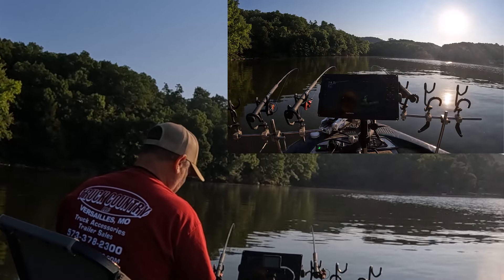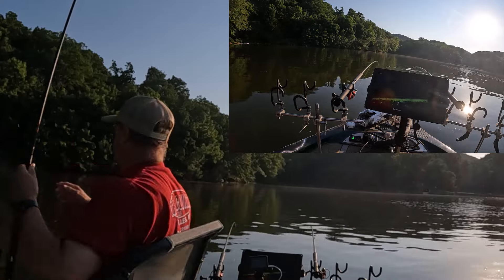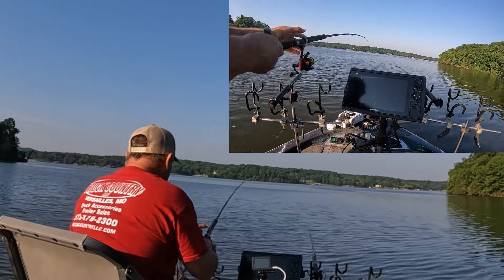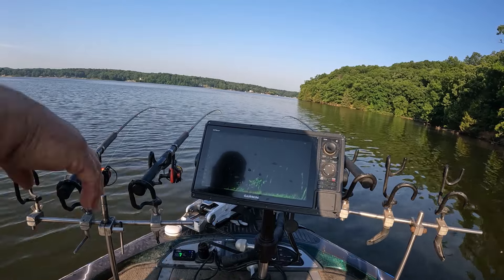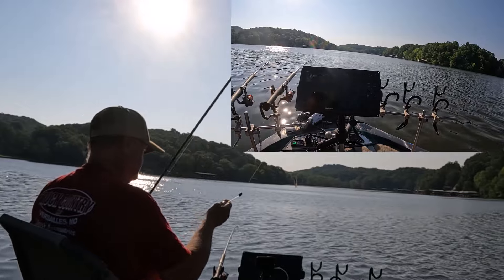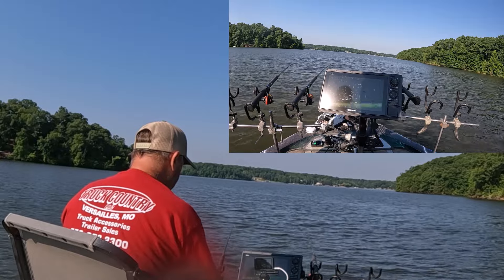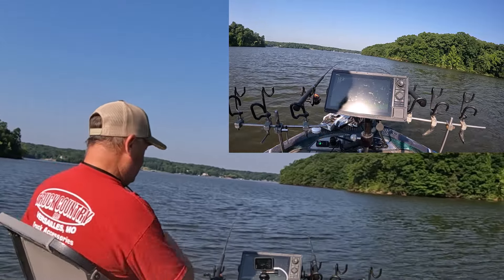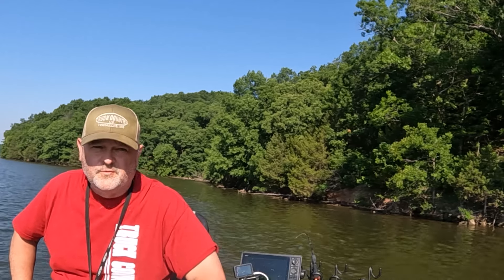Spider trolling Lake Ozarks with Live Scope.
Spider tolled just off main River. Stayed in 10 - 12 FOW.